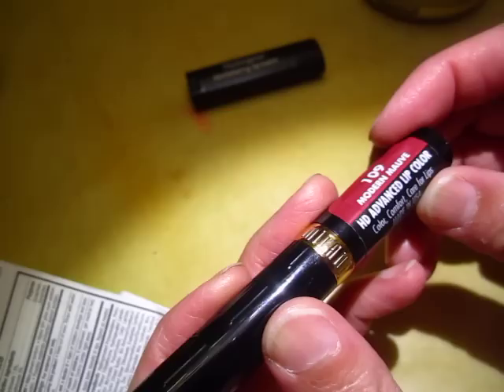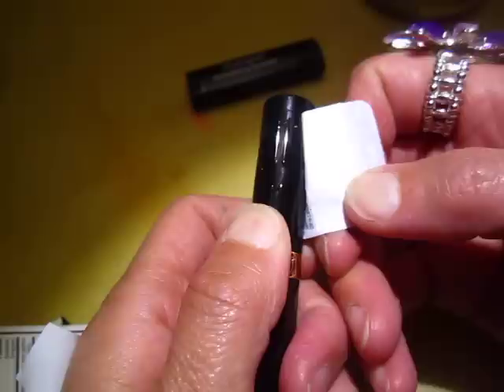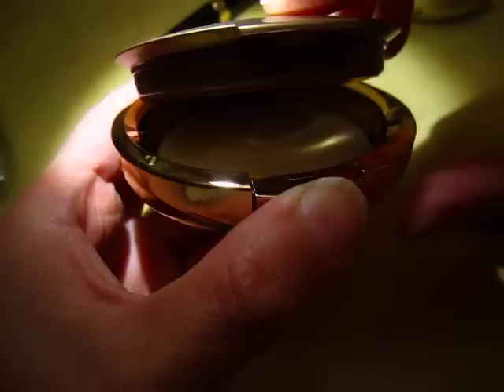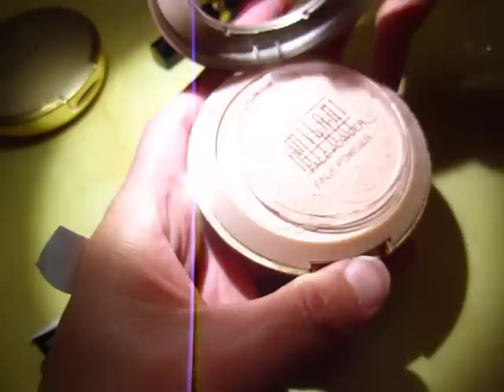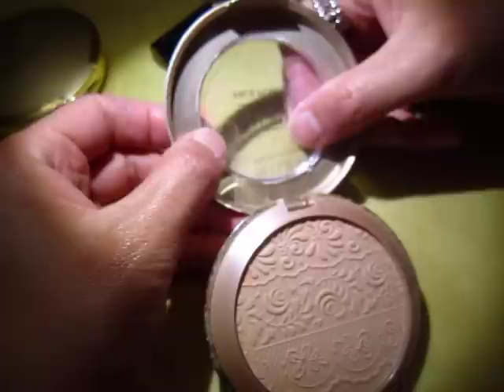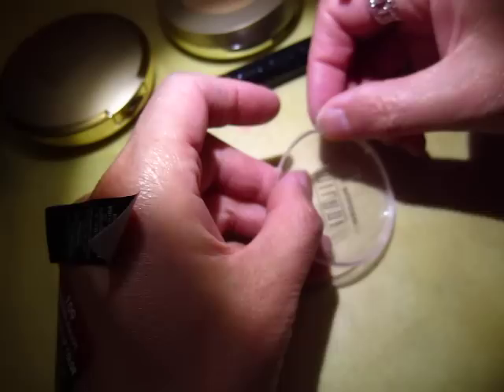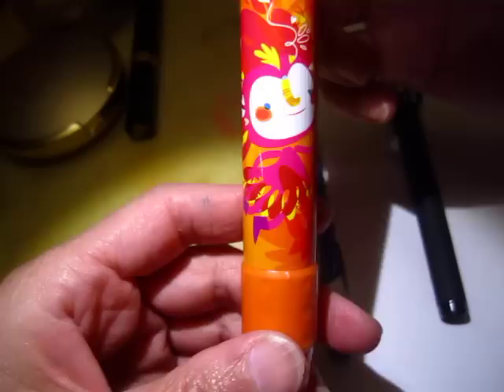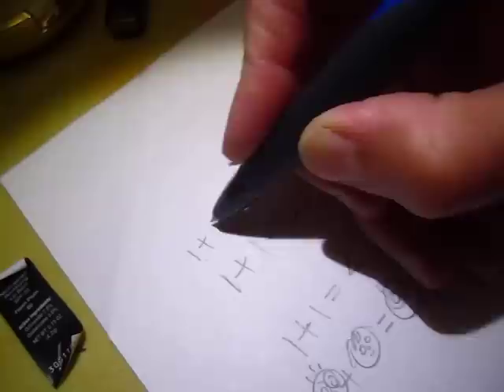ASMR Blablabla - showing some tedious stuff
ASMR Blablabla - showing some tedious stuff asmr